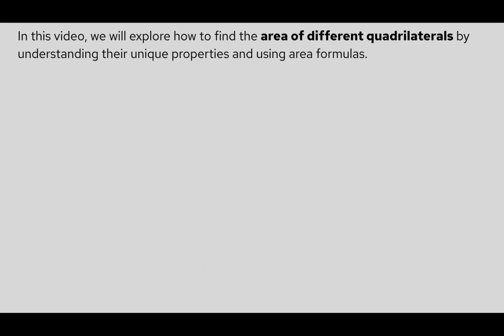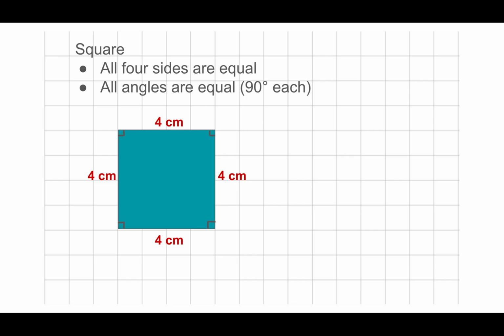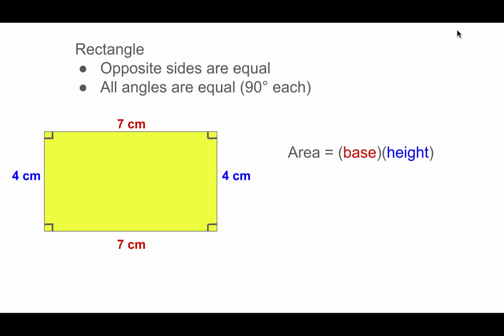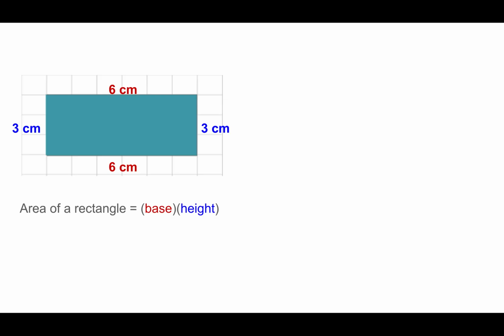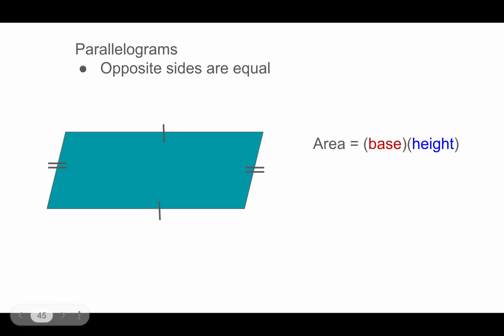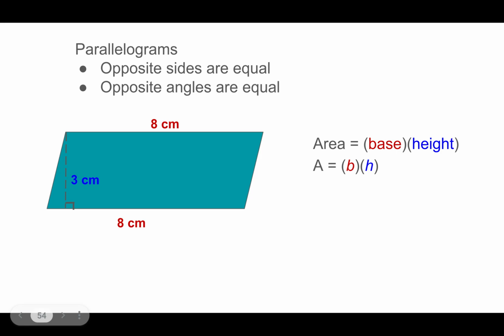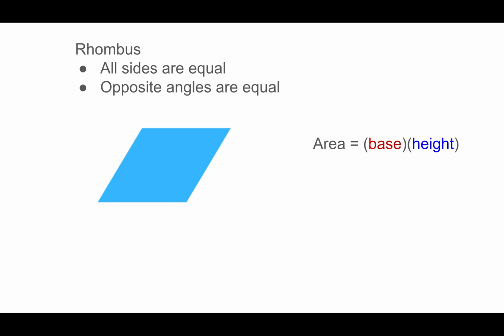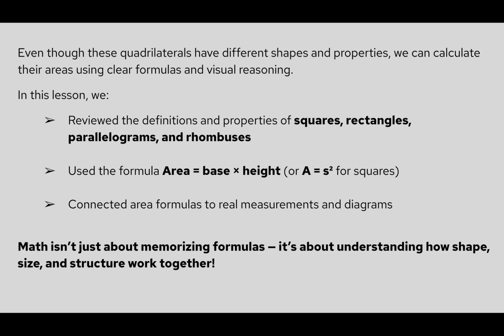Investigating the Areas of Squares, Rectangles, Parallelograms, and Rhombuses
In this video, we’ll explore how to find the area of four special quadrilaterals: squares, rectangles, parallelograms, and rhombuses. Using simple formulas and clear visuals, we’ll see how each shape’s properties—like equal sides or right angles—help us calculate area accurately. Whether the sides are straight up or slanted, you’ll learn how to break down each shape and find the area with confidence! Perfect for learners who like to see how math works, not just memorize steps!